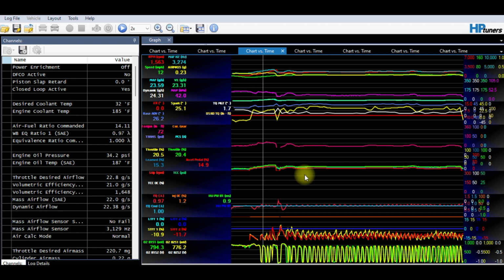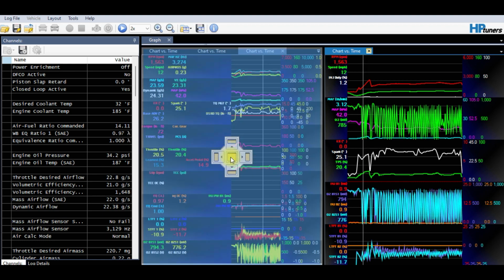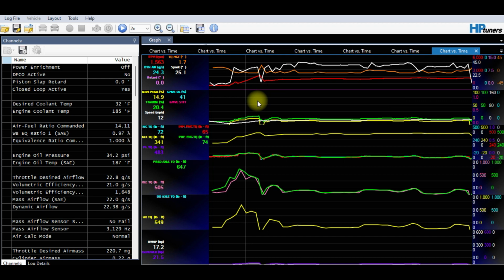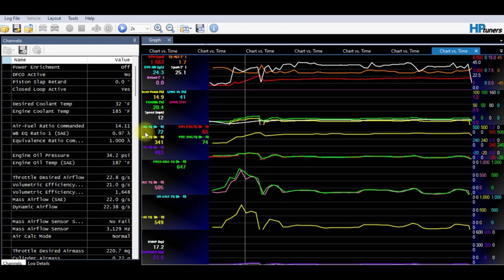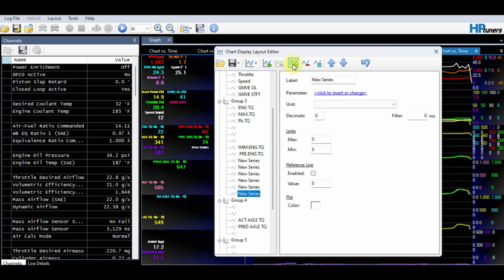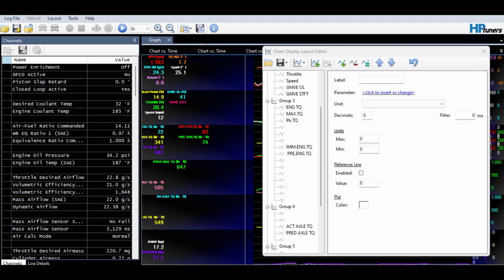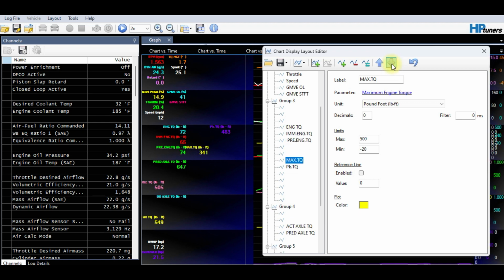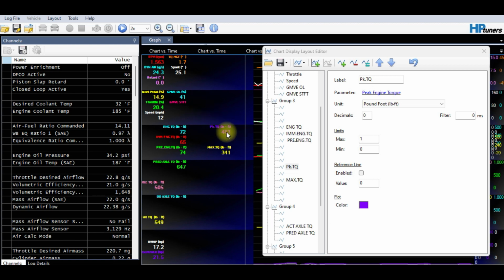How to set up and organize chart layout HP Tuners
explains how to stack your chart vs time and adjust so that chart labels are readable.